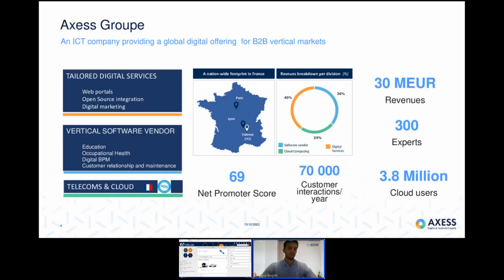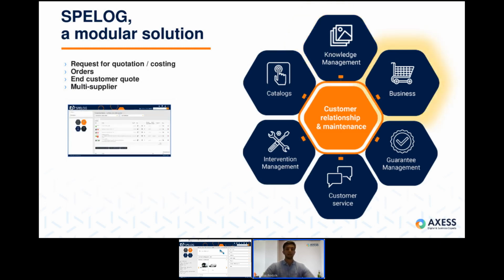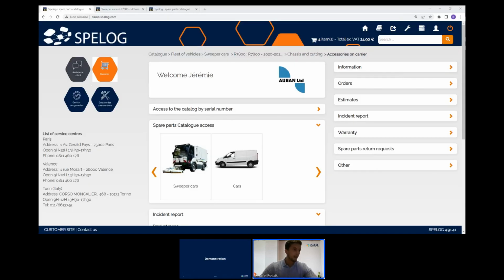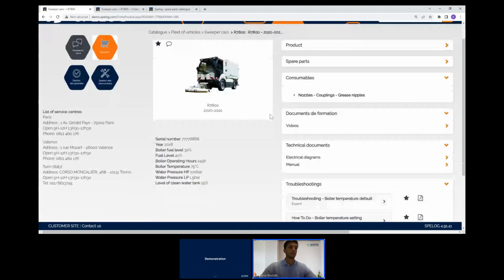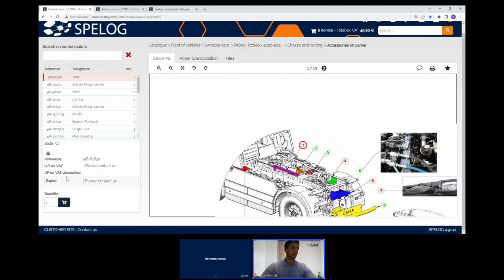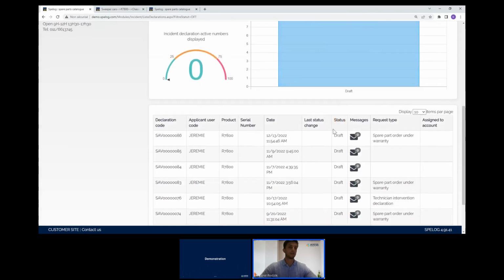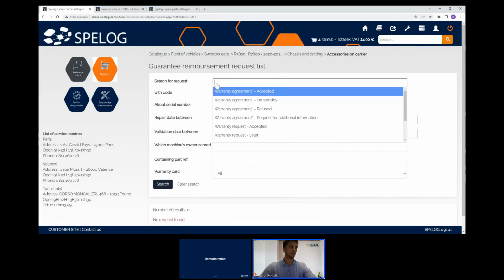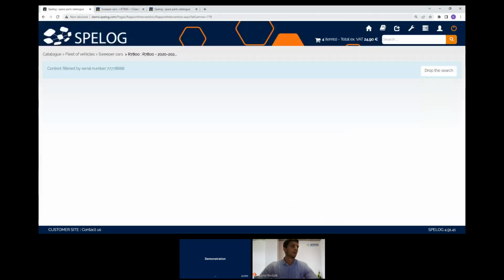Replay webinar 💻 Découverte du logiciel - English Version